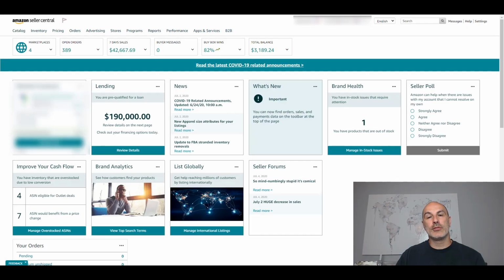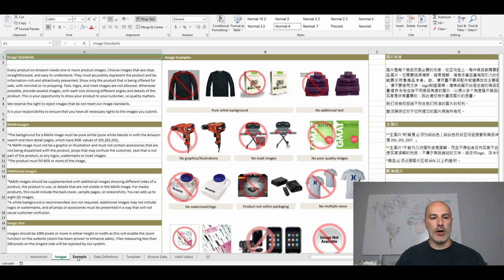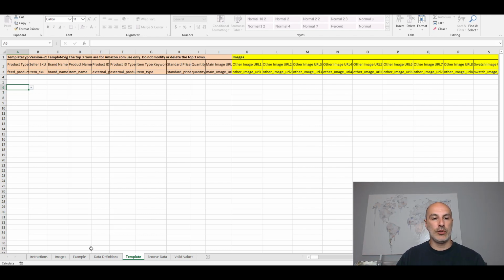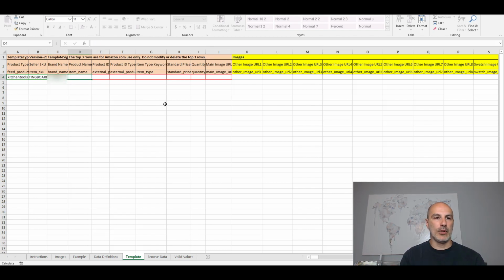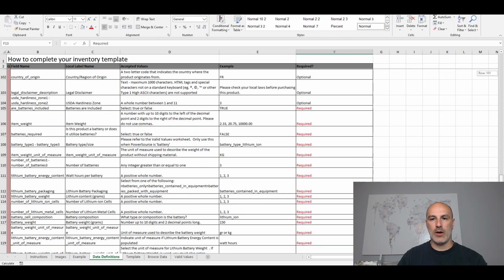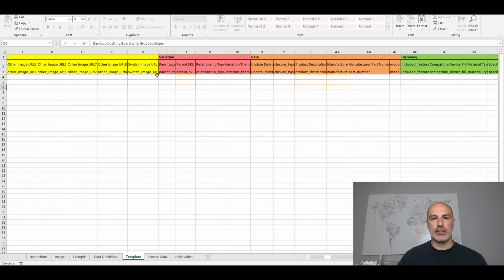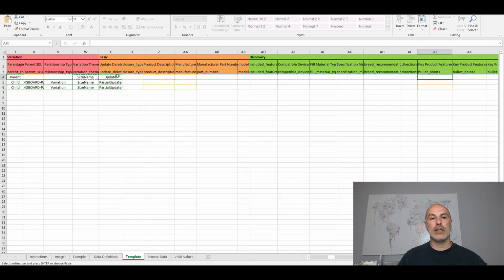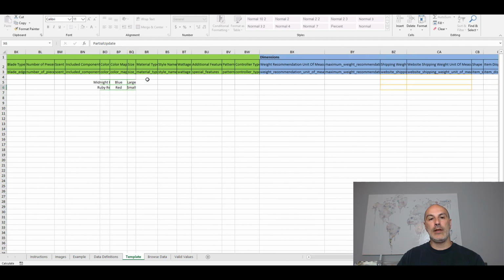Add Listing Variations to a Product in Your Amazon FBA Store: Flat File Explained! | Nine University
Dax Deegan is a 7-figure Amazon seller with over 20 years of ecommerce experience. He started with a website selling wedding accessories and expanded into Amazon in 2010. After seeing significant potential in the platform, he transitioned into private label and began focusing exclusively on Amazon as a sales channel. Dax completed 2019 with over $3 million in revenue.Throughout his career, Dax has helped hundreds of sellers launch their own Amazon businesses, including some who have experienced life-changing success.

Nine University is full of experts that have built successful Amazon businesses over and over again. We have a full understanding of what Amazon fba is and how to build a business with it. There are ways to make money with Amazon FBA and this is the right place to get your first look at what it all means.

Flat files can be a big part of your Amazon FBA listing! If you want a flat file tutorial this is definitely the video for you! This is definitely an Amazon step by step guide to figuring out flat files for your business. This is expert knowledge on taking your product the next level for learning amazon flat file upload!

Pay attention to this video cause Dax is giving away GEMS to you people!!